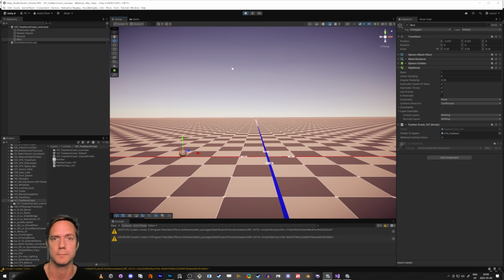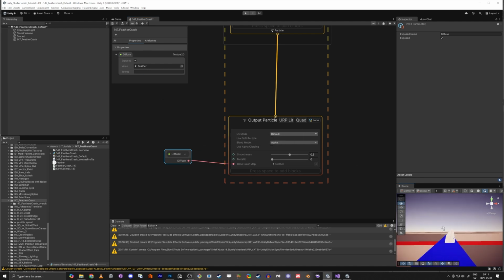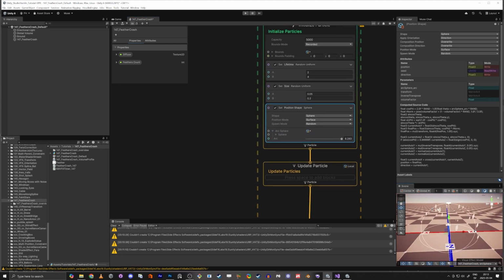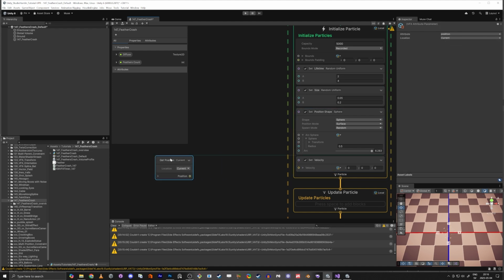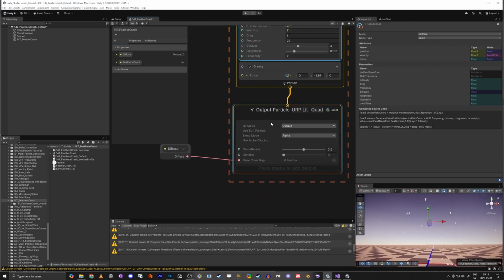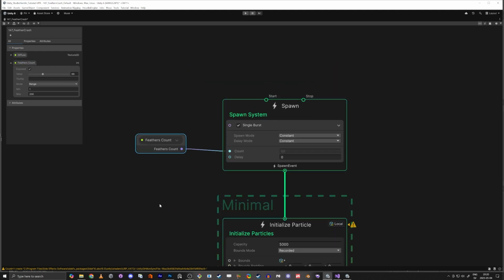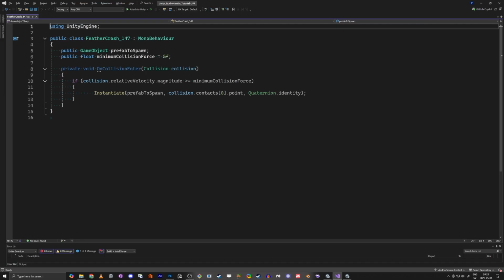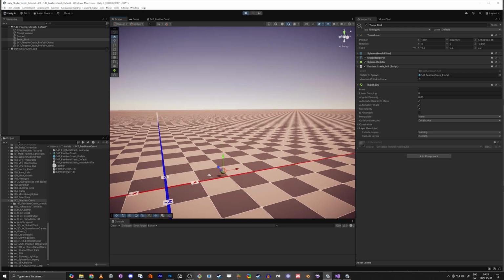Feather Crash VFX Graph Unity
Hello everybody!

In this tutorial, I’ll show you how to crash so that feathers fly everywhere, just like in animated movies! Enjoy!

"I Hate Seagulls" on Steam!